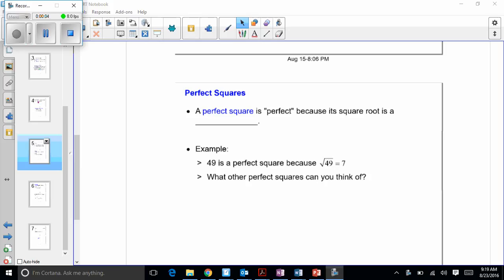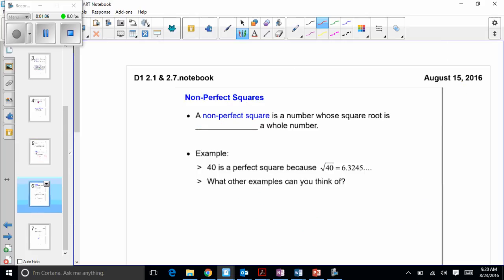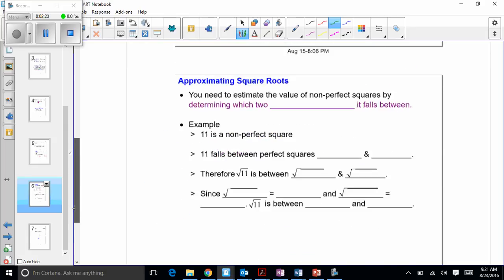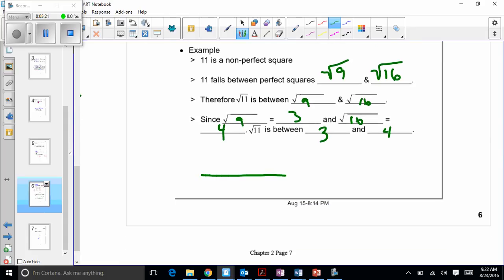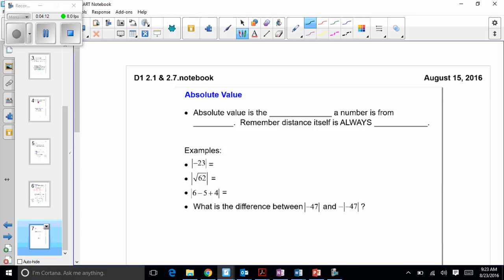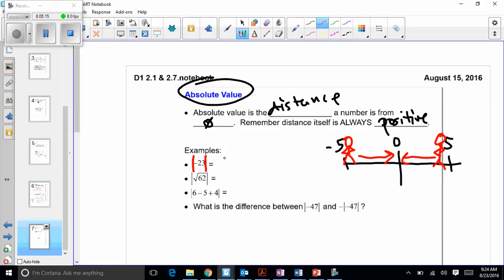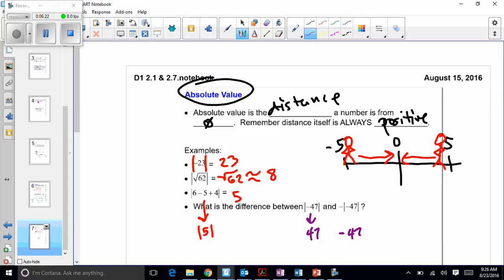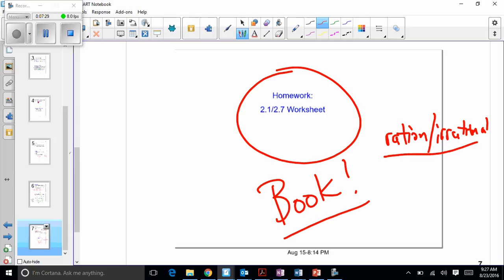2 1 and 2 7 Notes Video